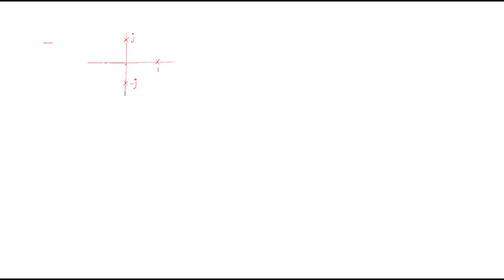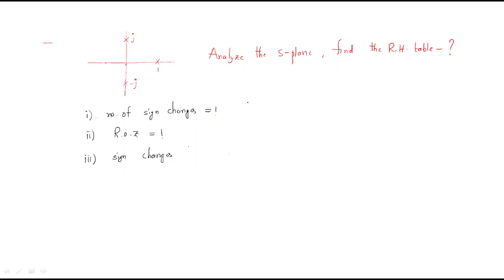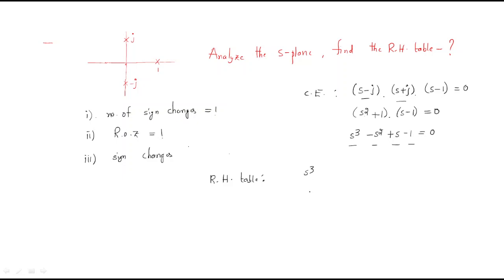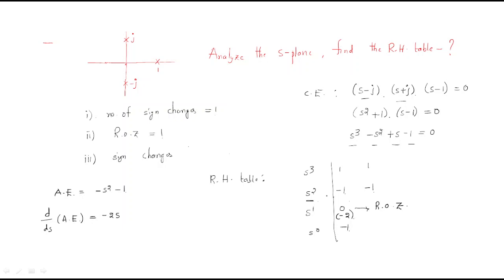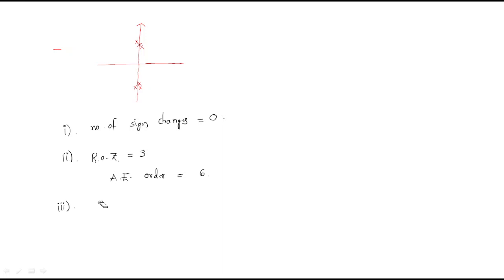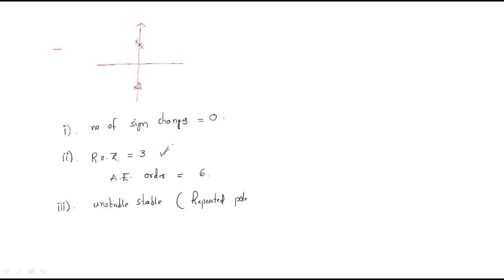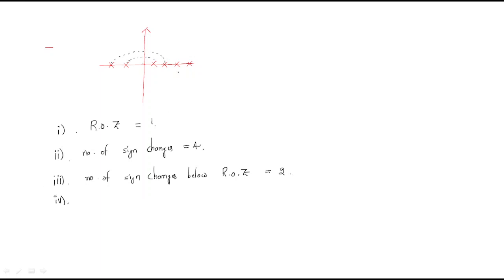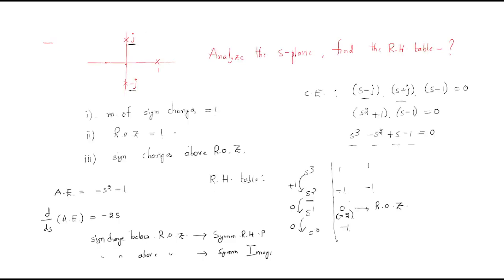RH criteria | S-plane | Examples | CS | Control Systems | Lec-49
Control Systems
S - plane is given find out R-H table